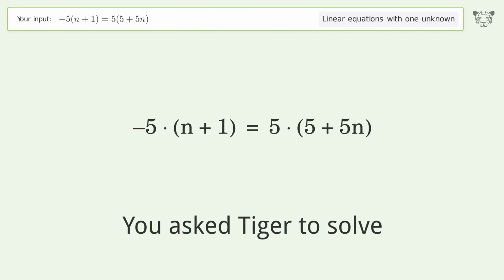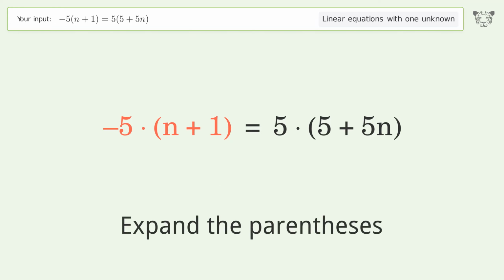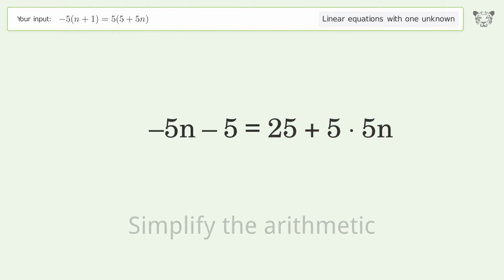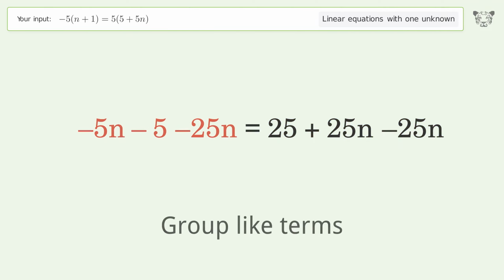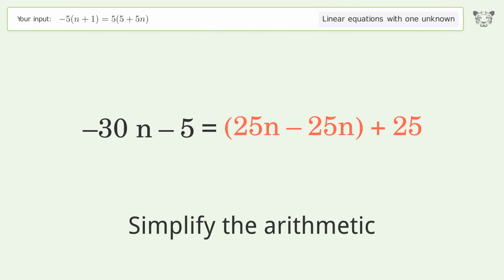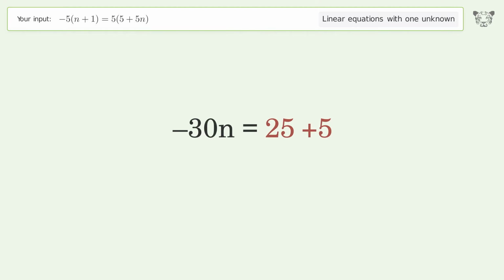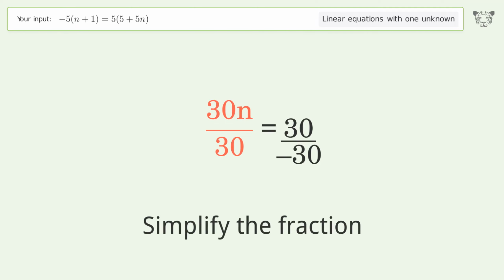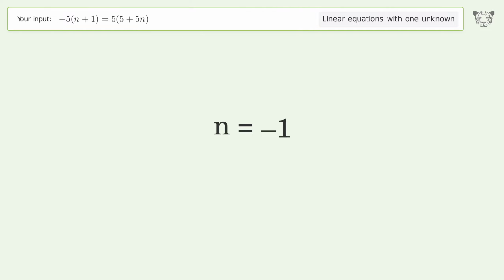Solve -5(n+1)=5(5+5n): Linear Equation Video Solution | Tiger Algebra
Struggling with -5(n+1)=5(5+5n)? Watch our step-by-step video on Tiger Algebra to master this linear equation effortlessly. Also check out for more tips and tricks for dealing with linear equations with one unknown